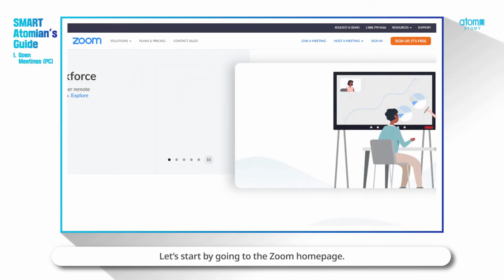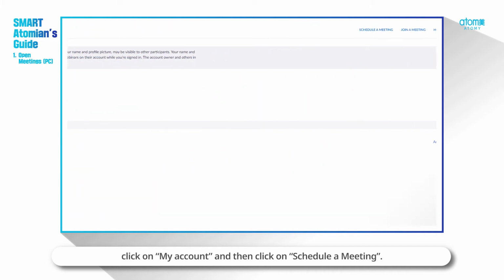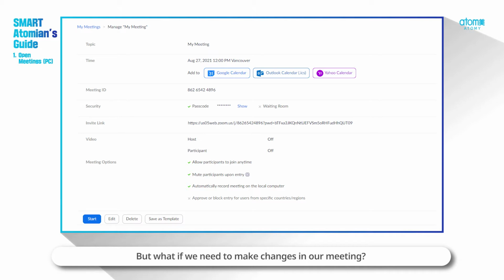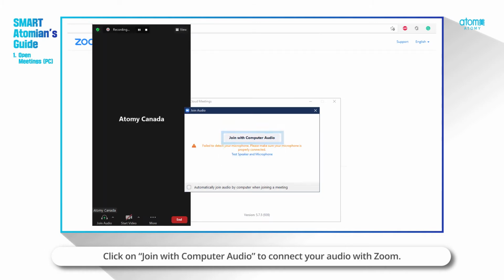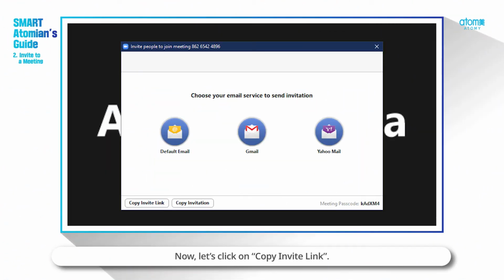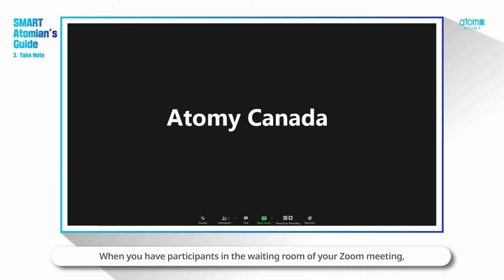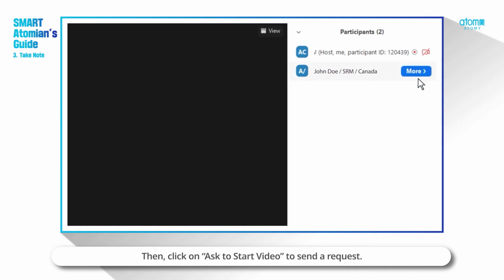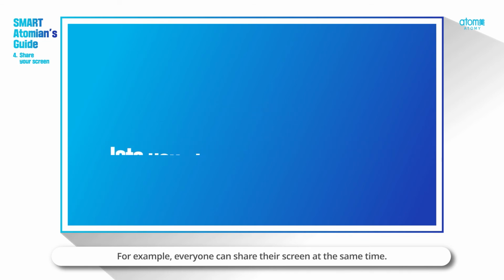SMART Atomian's Guide Ep. 5 Hosting Zoom Meetings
Video Timestamp:
00:00 - SMART Atomian's Guide Ep. 5 Hosting Zoom Meeting
00:22 - 1. Open Meetings (PC)
1:38 - 2. Invite A Meeting
1:50 - 3. Take Note
2:21 - 4. Share Your Screen
2:57 - 5. End Meeting